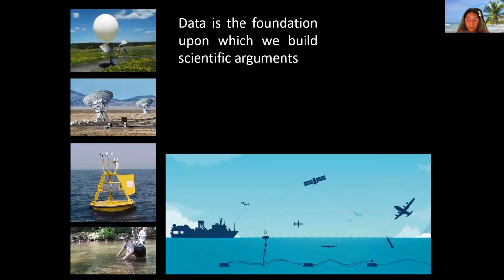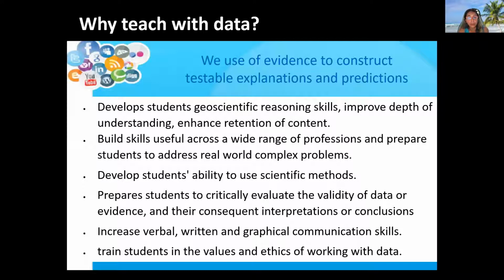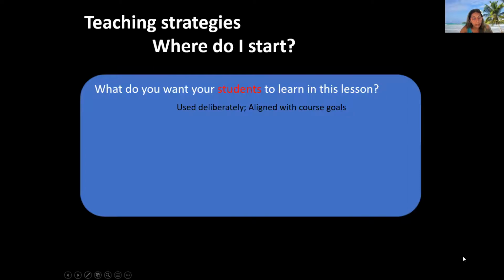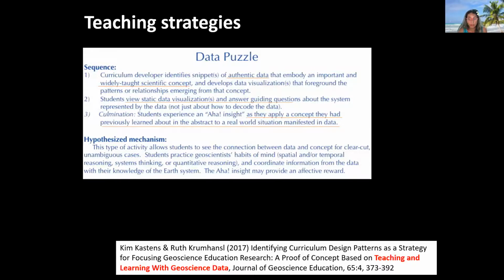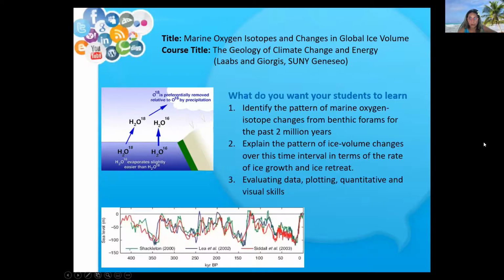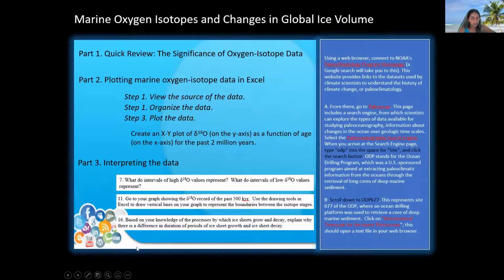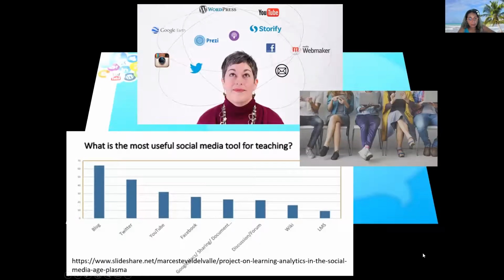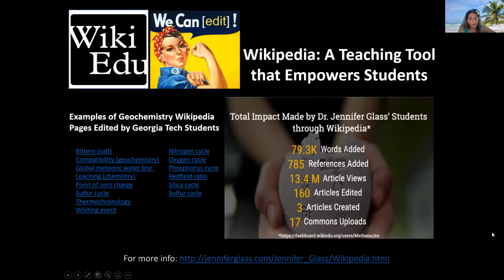Paytan 15e Goldschmidt